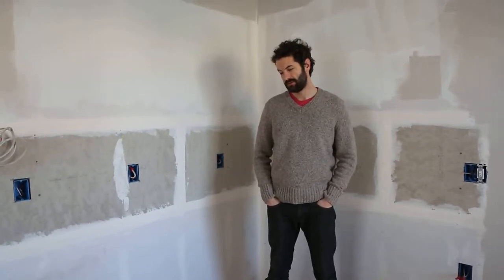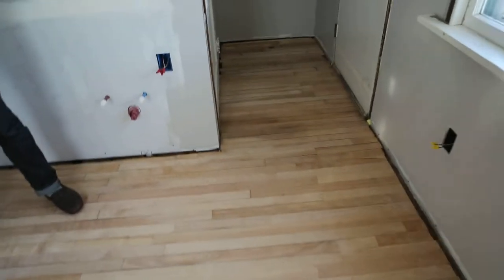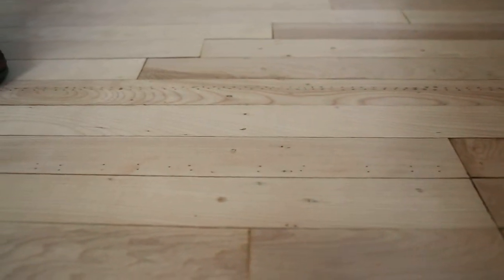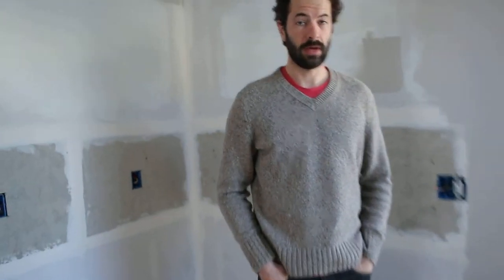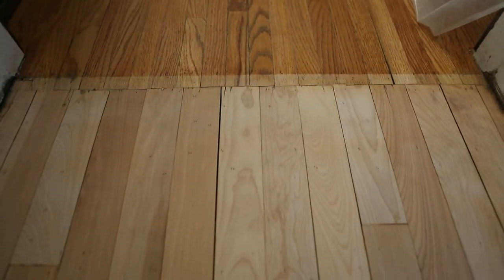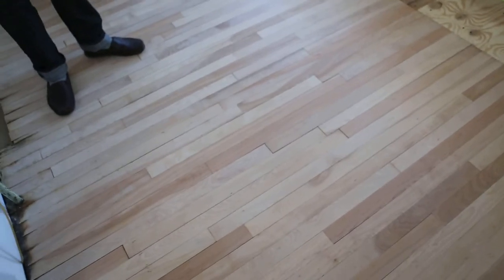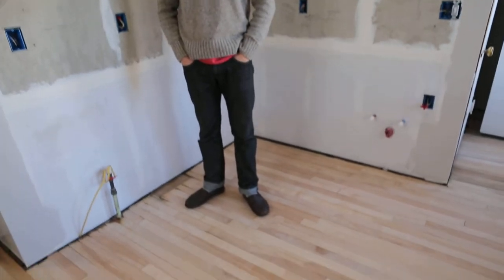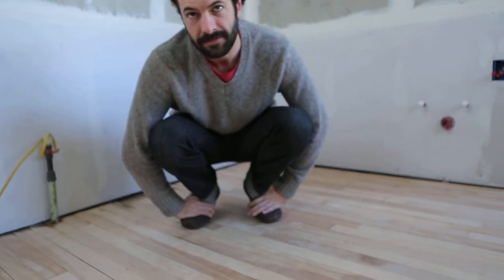Kitchen Update - Sanding the Floors